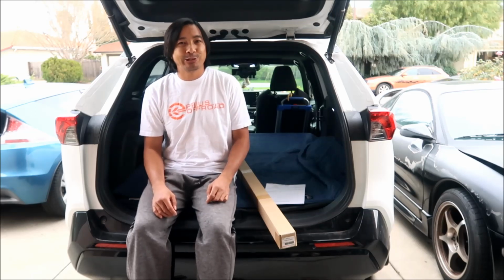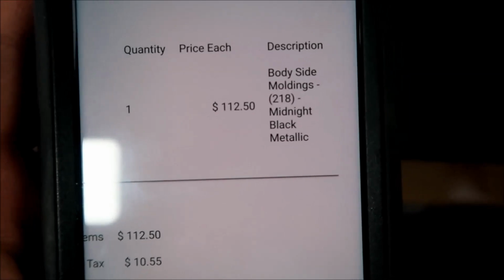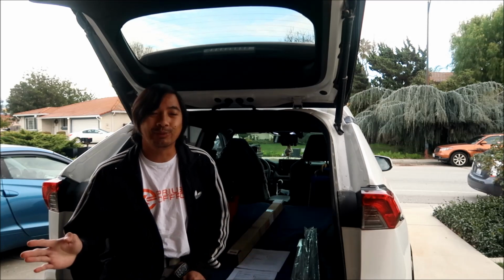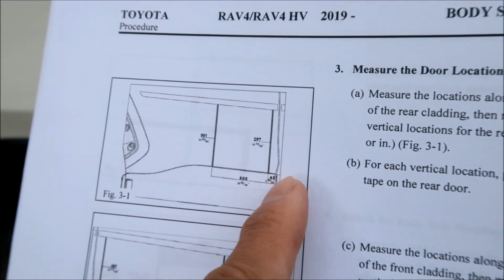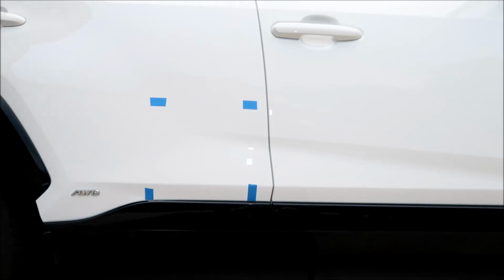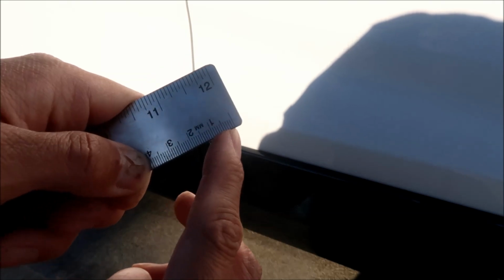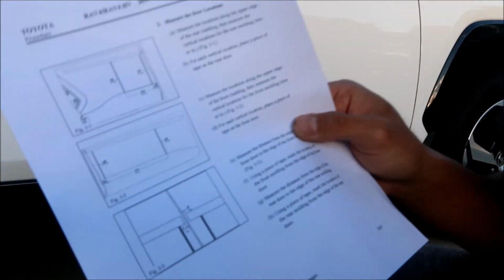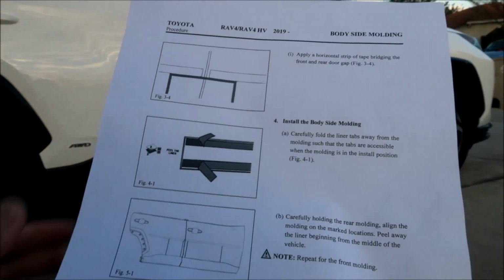Rav4 Prime OEM Body Side Side Molding Part 1 - Show and Tell + Measuring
In this video we take a look at the OEM Body Side Moldings for a 5th Generation Rav4 and then begin the tedious task of making measurements.